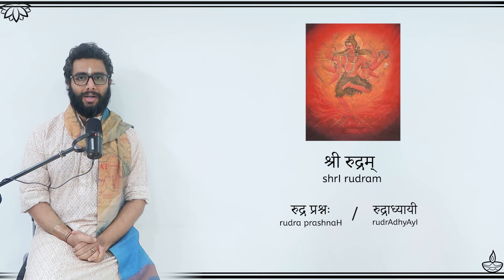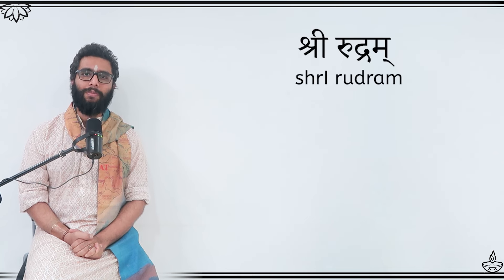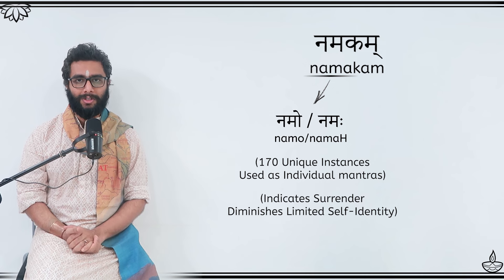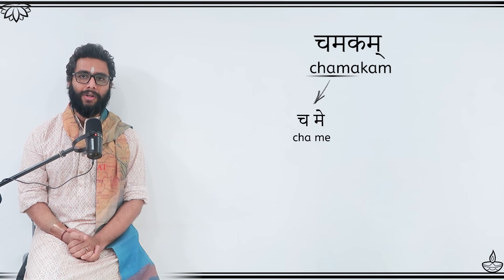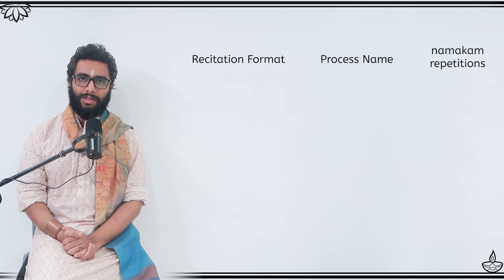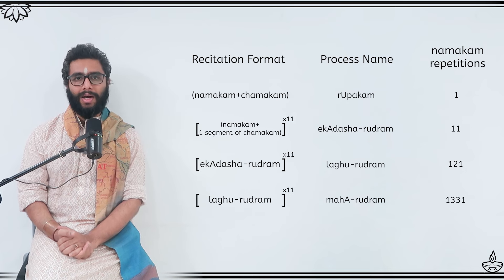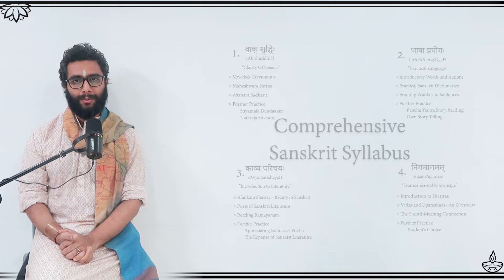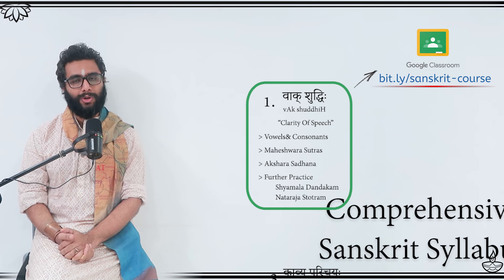Learning the Concepts of Shri Rudram - Namakam and Chamakam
Downloadable Resources (shrI rudram)
🔊MP3s - Powerful Vedic Recitations(Complete):
Shri Rudram(Namakam)

📔PDFs: Concise, Easy-To-Understand Translations(Complete)
Shri Rudram(Namakam)

► UPI IDs for one-time contributions:
💧G-Pay / Paytm :
udayshreyas@okhdfcbank